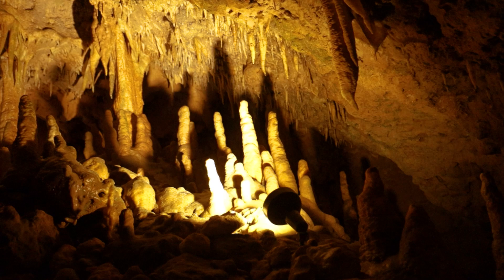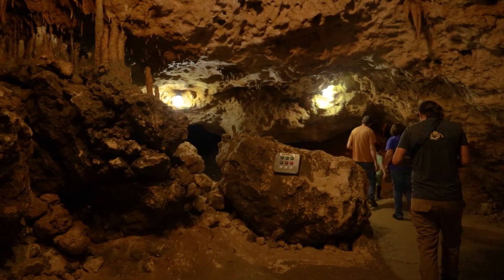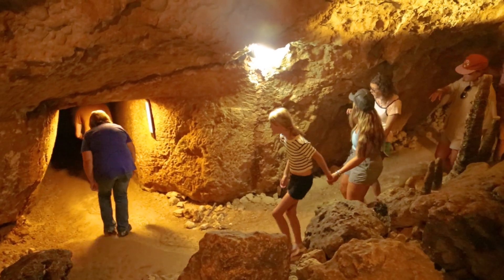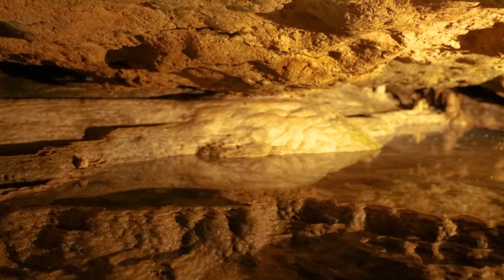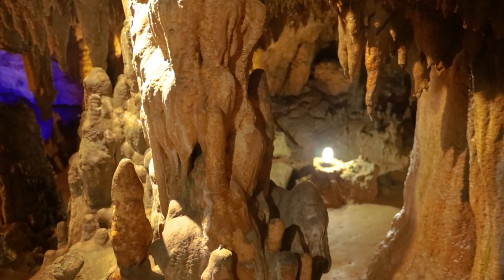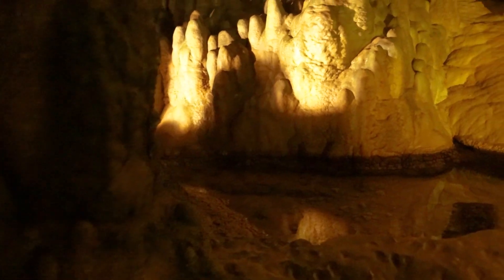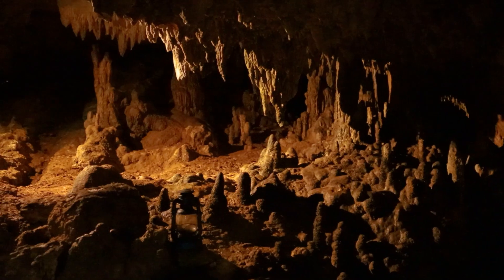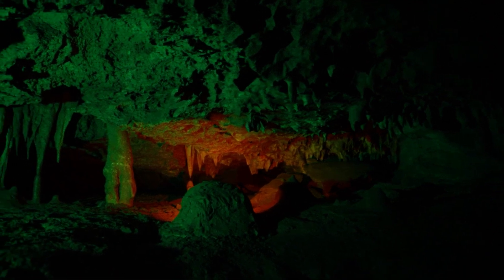Florida Panhandle Technical College Television Production Technology- Caverns by Cameron Taylor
The Television Production Technology Program at Florida Panhandle Technical College prepares students for a career in Cinematography, Filmmaking, Television or Video Production.
TPT students were challenged by Instructor Paul Goulding to produce a video sequence, highlighting, from their perspective Marianna Caverns in Marianna, Florida, as seen in this video clip by Cameron Taylor, FPTC TPT student.